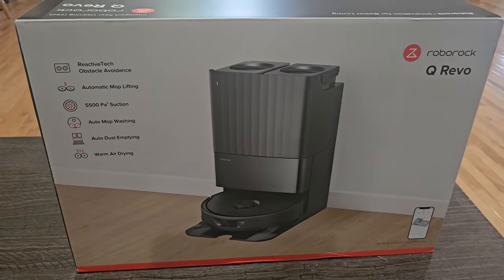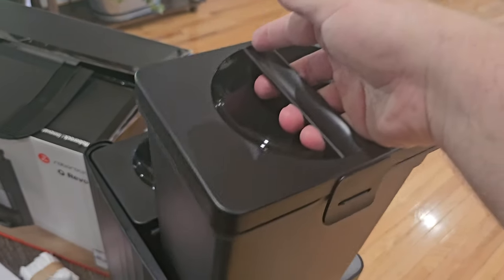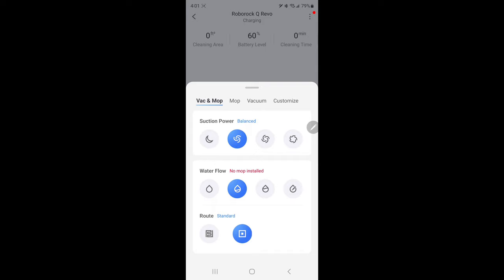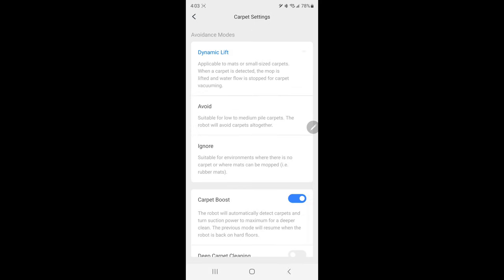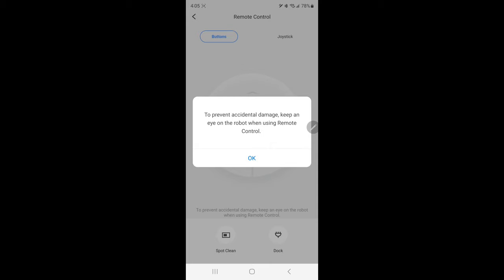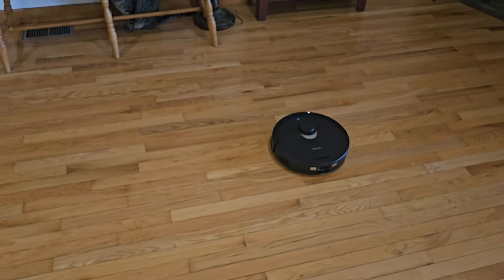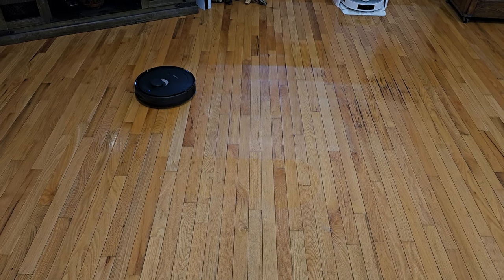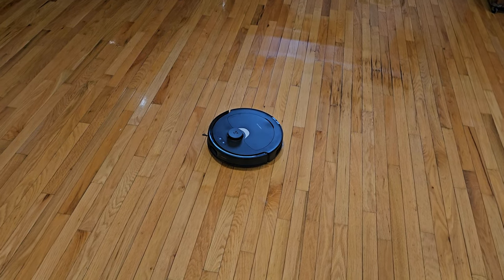Roborock Q Revo Robot Vacuum Cleaner Review & Demo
Roborock Q Revo robot vacuum cleaner review.  Watch as I unbox, setup, and use the new Roborock Q Revo.

✅ Roborock Q Revo on Amazon
✅ Deebot on Amazon

I recently had the opportunity to try out the Roborock Q Revo Robot Vacuum and Mop, and I must say, it has completely transformed the way I approach home cleaning. This sleek and powerful cleaning machine comes packed with an array of impressive features that make it stand out from other robot vacuums on the market.

The multifunctional dock is a game-changer. With Auto Mop Washing, the hassle of manual cleaning is eliminated as the robot takes care of it for you. After each cleaning session, the Hot Air Drying feature ensures that any moisture left behind is quickly dried, preventing the development of unpleasant odors. The 5L water tank provides an impressive mopping range of 4305 sqft, making it more than capable of handling large living spaces. The self-emptying functionality is a real convenience, as it offers hands-free cleaning for up to 7 weeks. Moreover, the easily detachable dock base allows for easy cleaning, ensuring a hygienic environment.

The Dual Spinning Mops are an absolute marvel to watch in action. With a high-speed spinning of 200 RPM and consistent downward pressure, they effortlessly obliterate stains, from soda spills to dried-on messes. The ability to adjust water flow levels with 30 options allows for fine-tuning the cleaning process to match various floor types and personal preferences.

One of the standout features of the Q Revo is the Auto Mop Lifting. With a lifting height of 7mm, the robot expertly transitions between cleaning carpets and floors. As the mops are automatically lifted when vacuuming carpets and returning to the dock, you can rest assured that no dirty streaks will be left behind, providing a seamless cleaning experience.

The 5500Pa Extreme Suction is a beast when it comes to keeping messes at bay. Whether it's hardwood floors, tiles, or carpets, this robot vacuum easily captures dust and dirt, leaving your floors spotless. The All-Rubber Brush design further enhances the cleaning process, floating on a multi-directional frame and efficiently clearing away pet hair with fewer tangles.

The Reactive Tech Obstacle Avoidance system is truly impressive. The Q Revo can detect and navigate around potential obstacles with total precision, making the cleaning process smooth and efficient. The PreciSense LiDAR Navigation with 3D Mapping Technology creates accurate 3D maps of your home, allowing for precise cleaning and customization. You can add furniture and floor materials to the virtual home build, further enhancing the robot's cleaning capabilities.

Controlling the Roborock Q Revo is a breeze with the Advanced App & Voice Control features. The Roborock App grants total control over the robot vacuum, allowing you to adjust Mop Washing and Drying modes, Auto Emptying, suction power, and water flow. The app even provides Smart Suggestions for setting No-Go Zones in tricky areas. Adding to the convenience, the robot is compatible with Amazon Alexa and Siri Shortcuts, enabling you to initiate or stop cleaning, change settings, and more, all with simple voice commands.

The only limitation to keep in mind is that it supports only 2.4G WiFi. If you have a 5G network, you'll need to connect your device to a 2.4G network to utilize all the amazing features.

In conclusion, the Roborock Q Revo Robot Vacuum and Mop is a top-notch cleaning companion that offers unmatched performance, innovative features, and convenient control options. If you're looking to free up your time from manual cleaning while maintaining a spotless and hygienic home, this robot vacuum is a worthy investment.